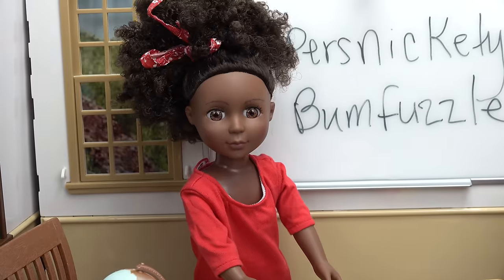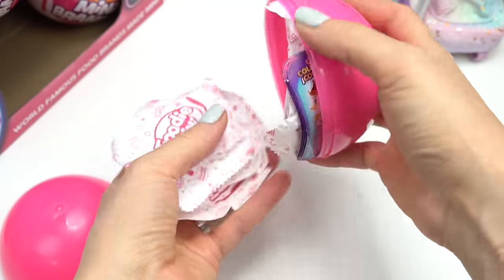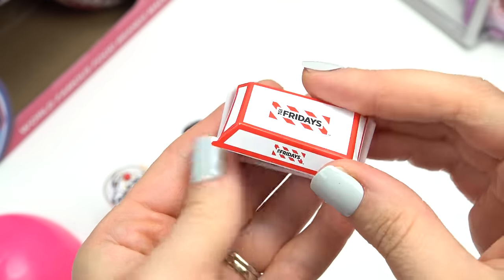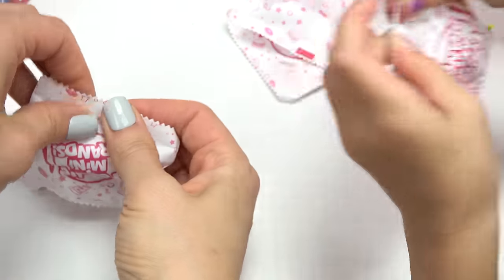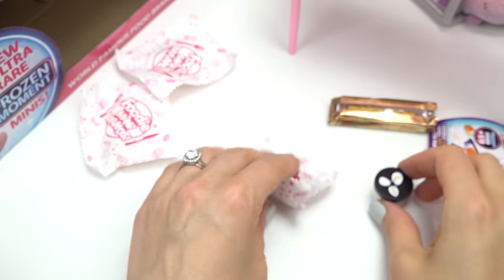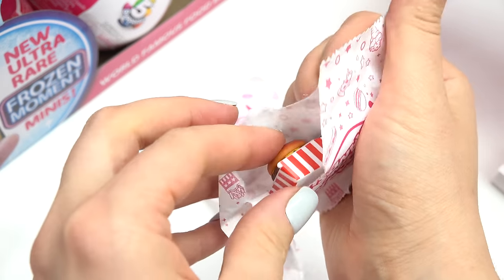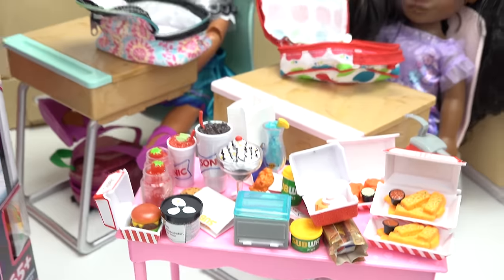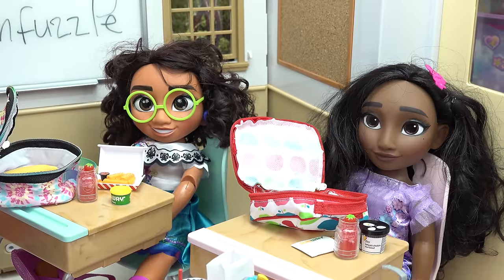5 Surprise Foodie Mini Brands with Encanto Mirabel and Isabela! Back to School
Mirabel and Isabela from Encanto are back at school and need something for their lunch. Lets open some 5 Surprise Foodie Mini Brands to see if we can find some good ideas for their lunch.